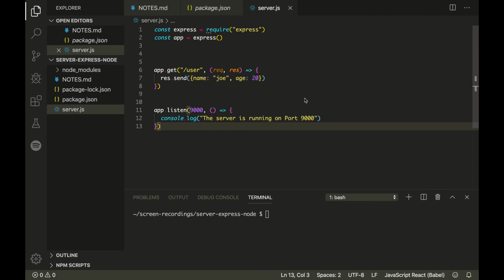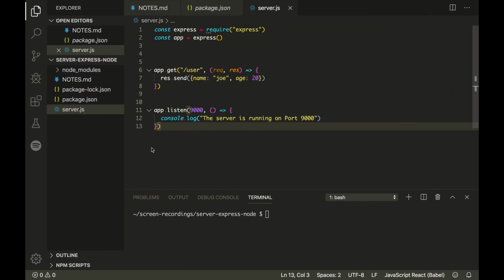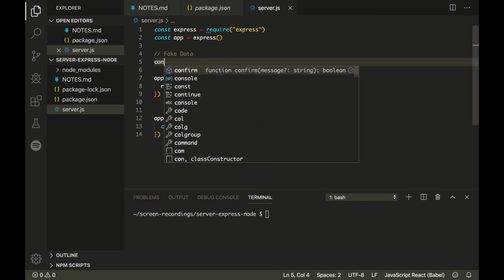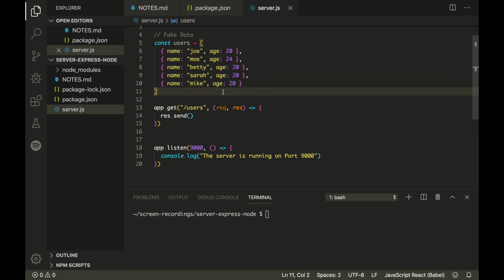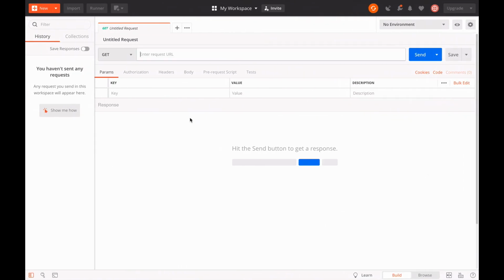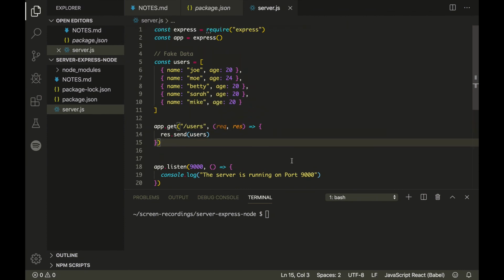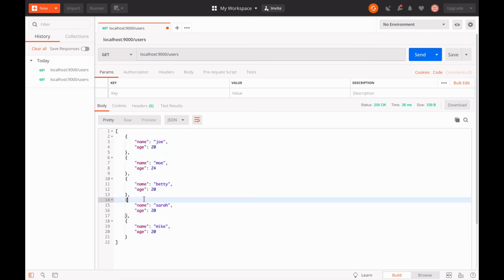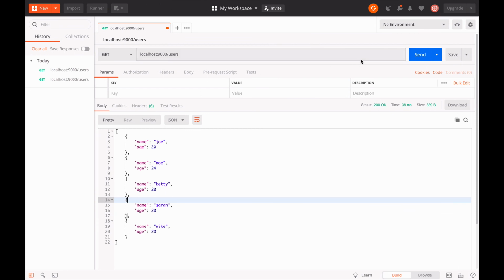8. Get Request in Postman